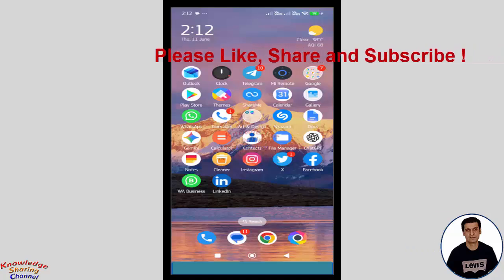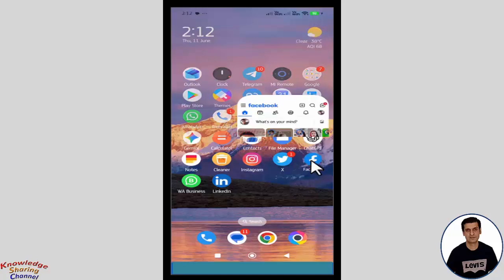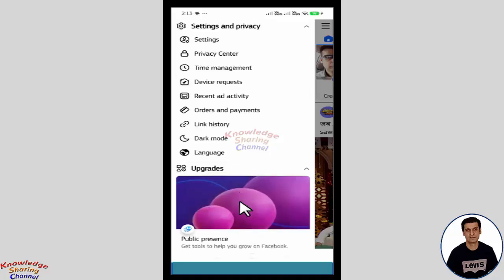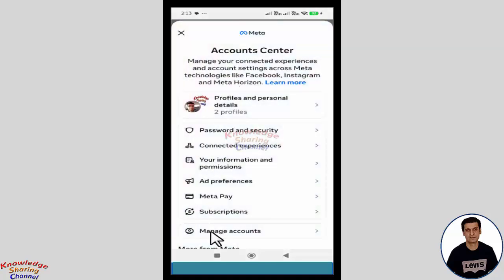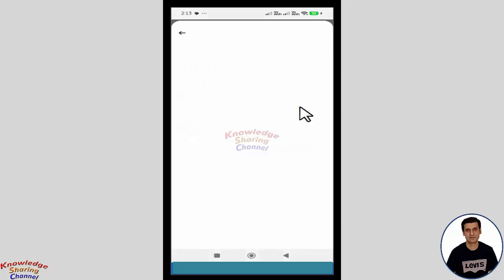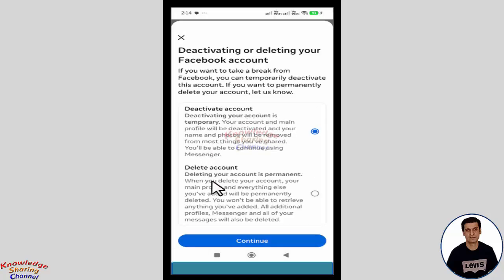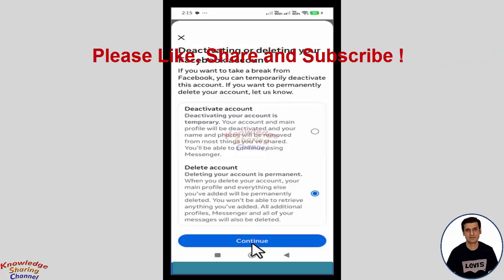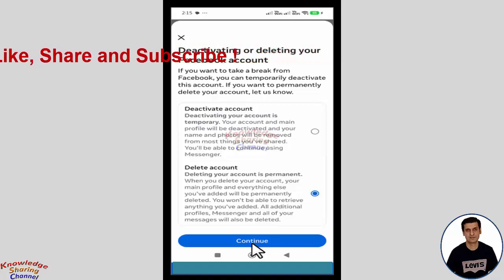How to Deactivate Facebook Account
In this video we have shown How to Deactivate Facebook Account Step by Step